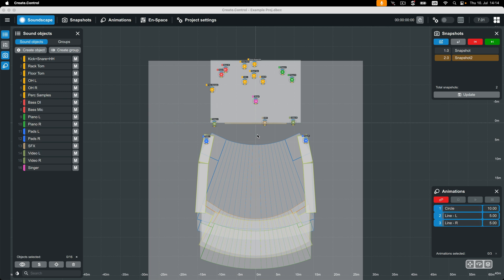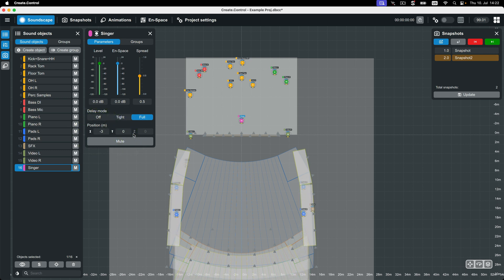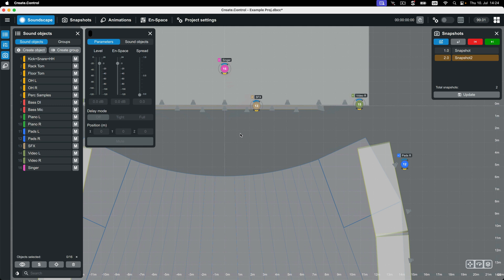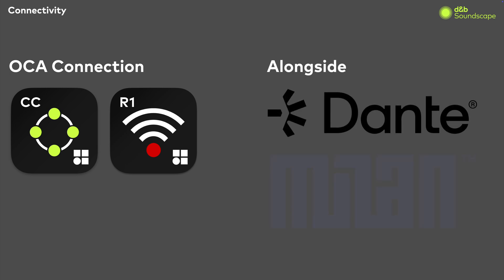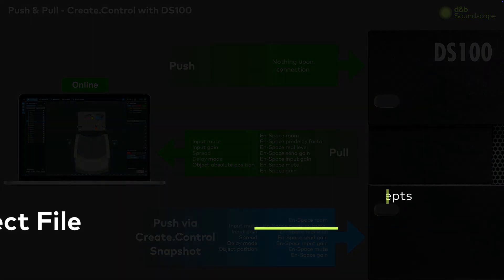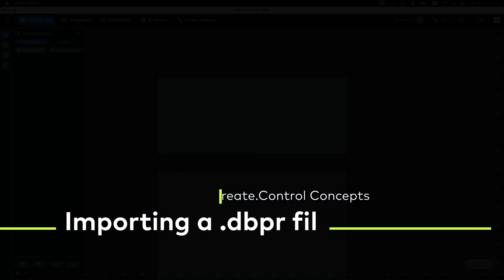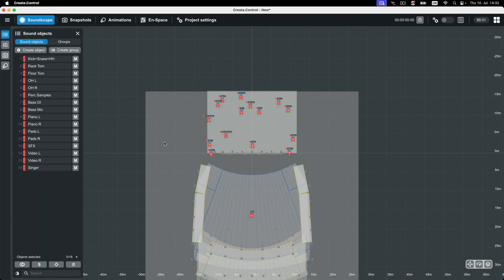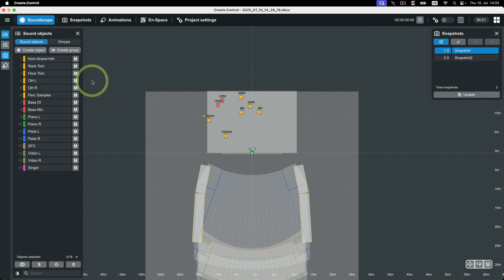Create.Control: Concepts, Part 2 | d&b audiotechnik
A deeper dive into Create.Control and your d&b Soundscape essentials, including sound object positioning processes, connectivity, Snapshots and more... dbCreateControl is free to download